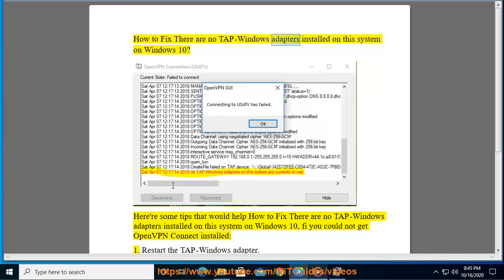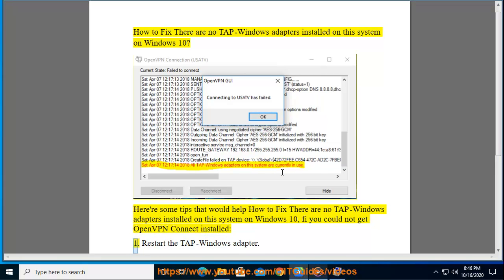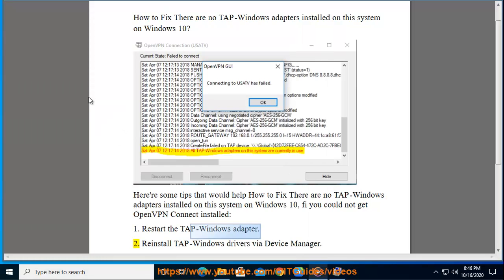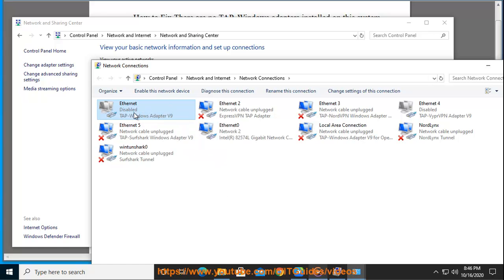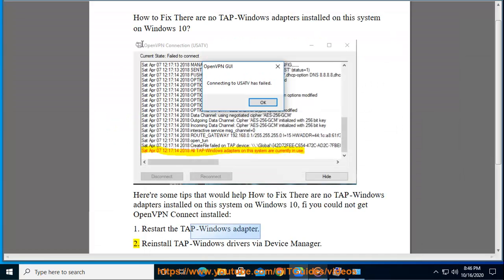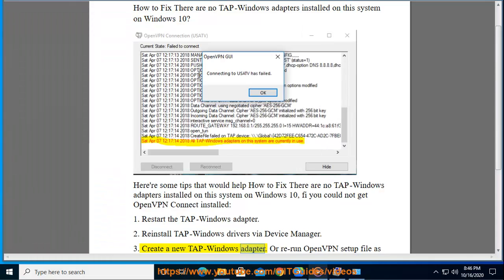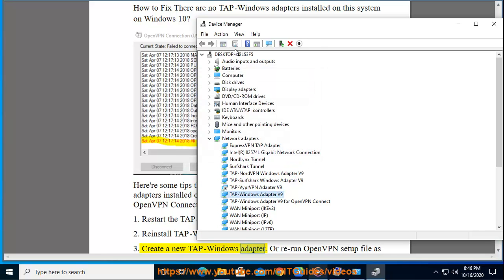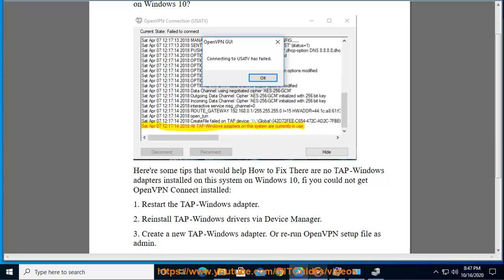Fix There are no TAP-Windows adapters installed on this system on Windows 10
Here's how to Fix There are no TAP-Windows adapters installed on this system on Windows 10.